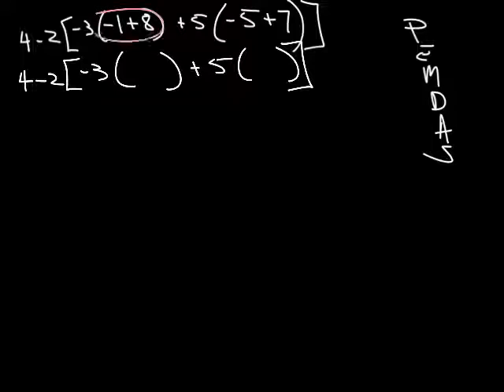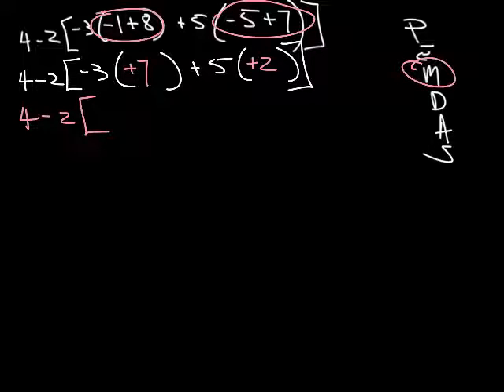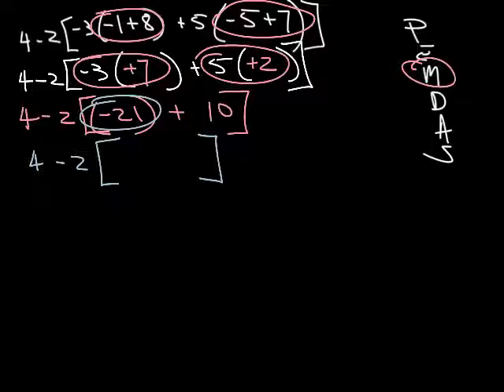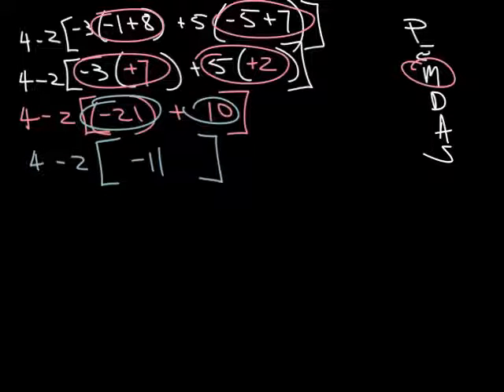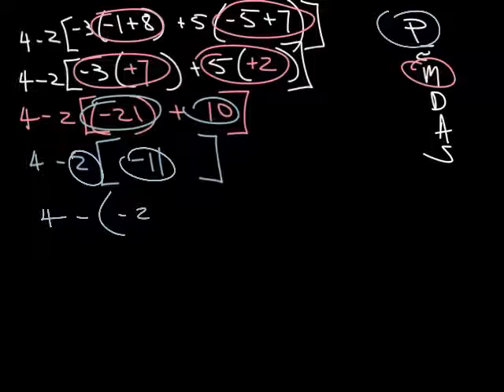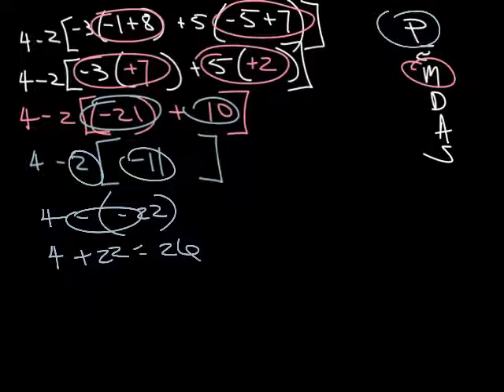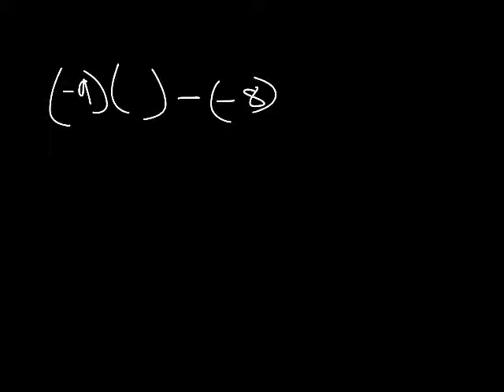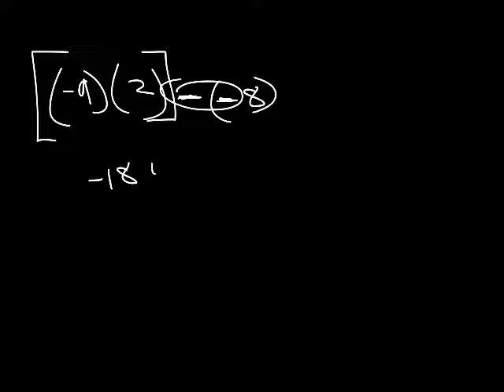1.5 problems, elementary algebra